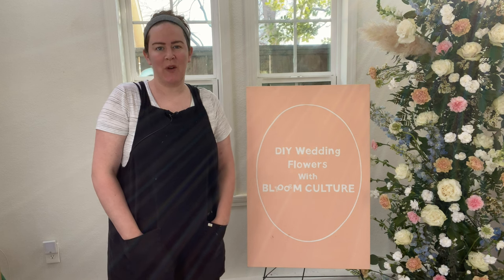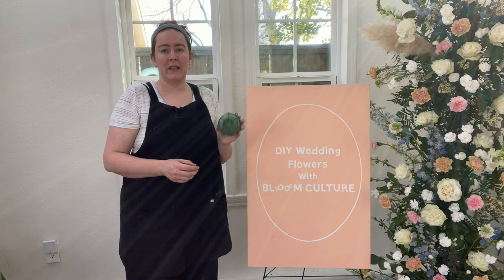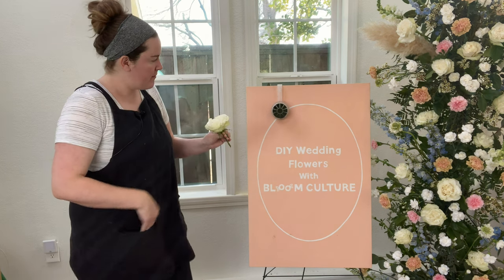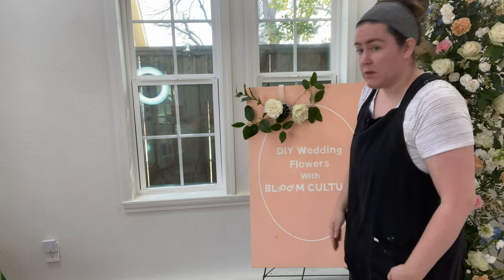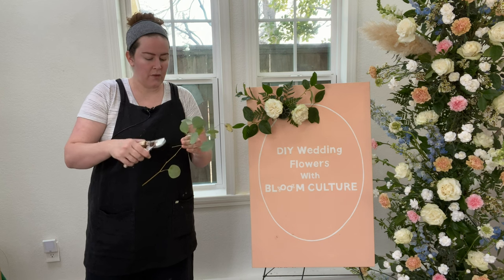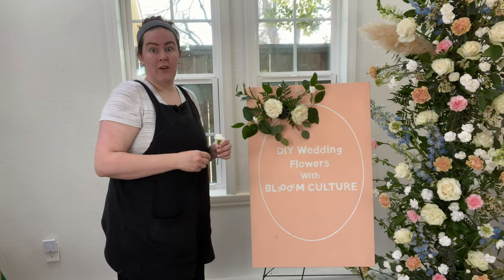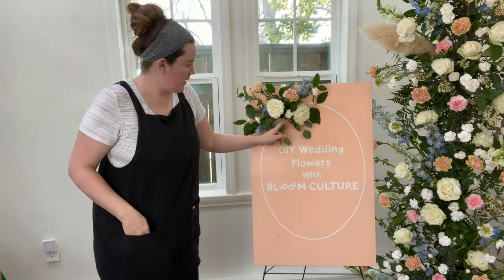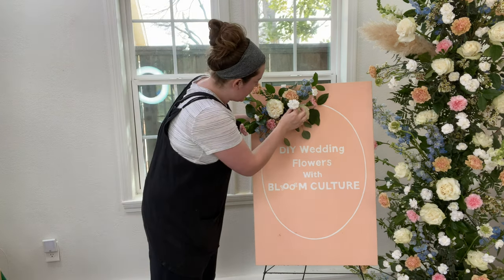How to Put Flowers on Signage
Interested in DIY Flowers? Get step-by-step instructions, video tutorials, and helpful tips and tricks - we also order wholesale flowers for you!

For more details on this tutorial and DIY info check out our DIY Wedding Flower Blog: